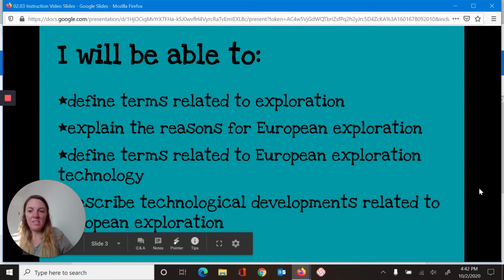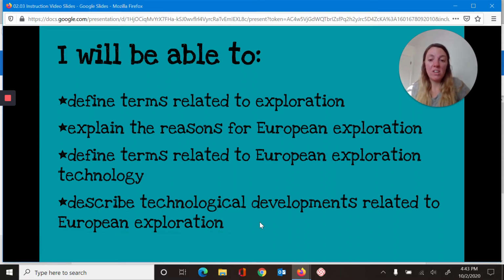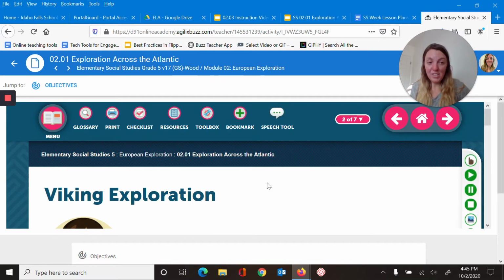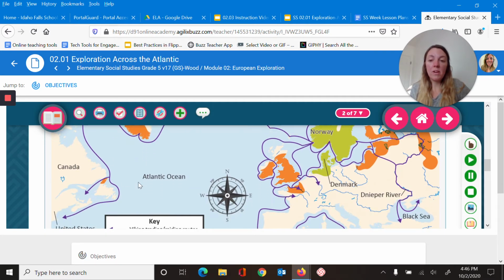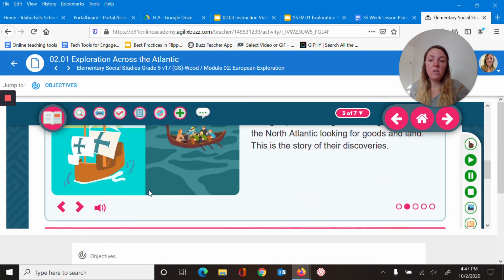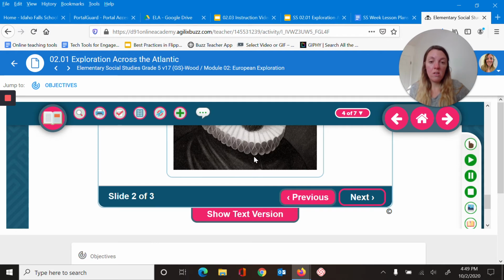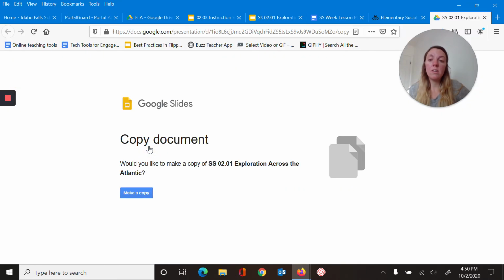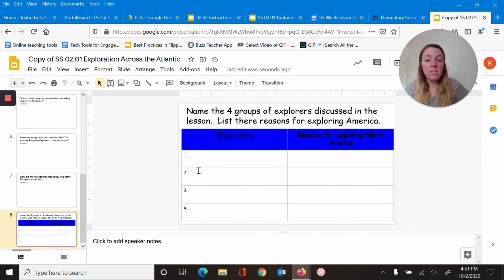02 01 SS Exploration Across the Atlantic